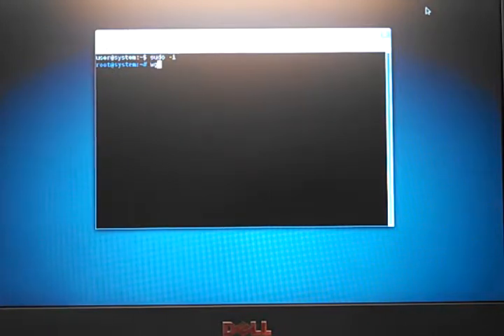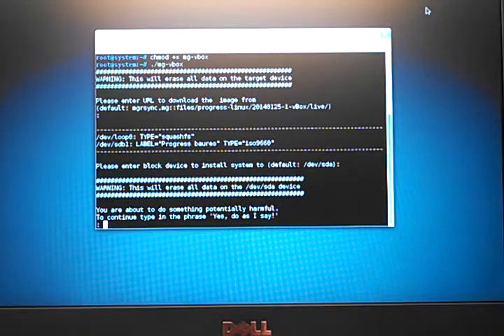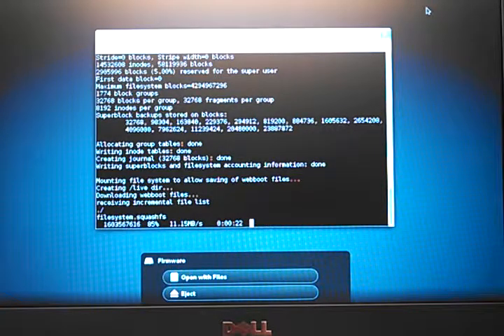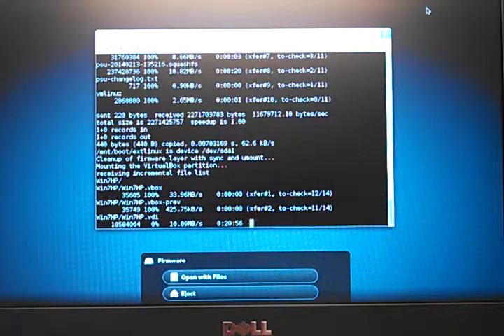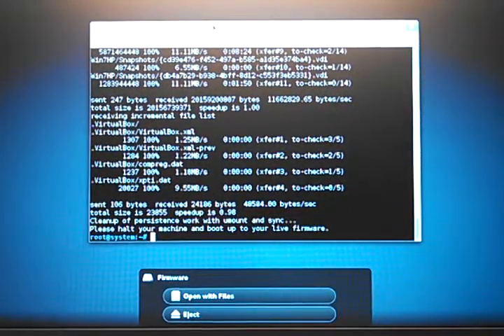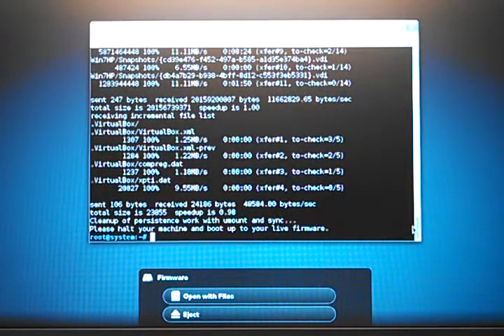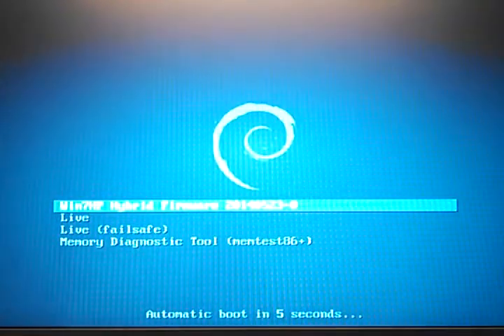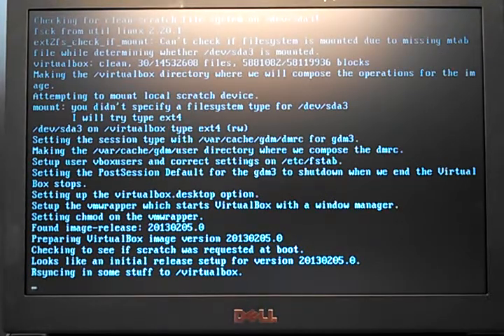Linux Firmware + VirtualBox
Example of prepping a workstation to use VirtualBox with Linux Live Firmware